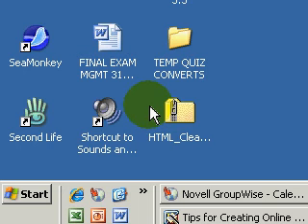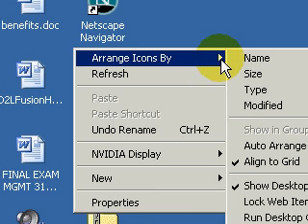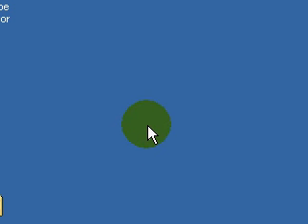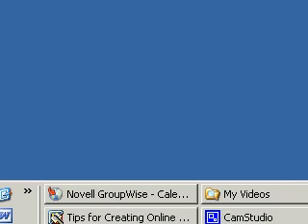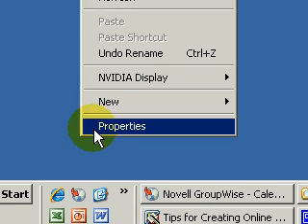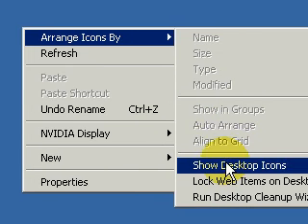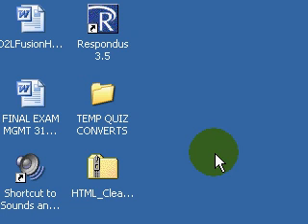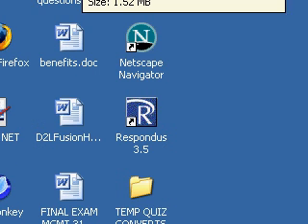Turning off Desktop Icons for Screen Capture and Screenshots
This video shows you how to turn off your desktop icons and then restore them.  Useful when you are creating screen captured video or when you are creating screenshots.